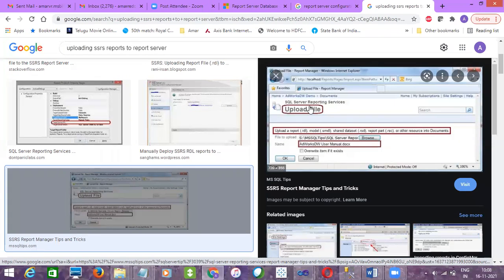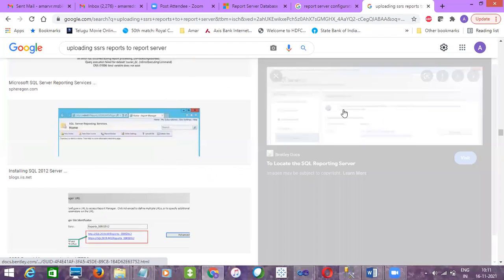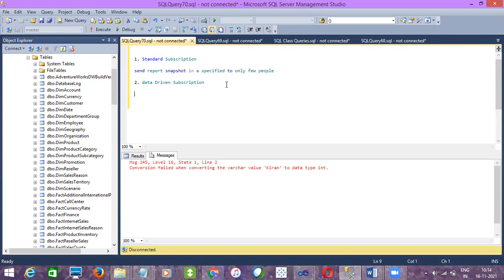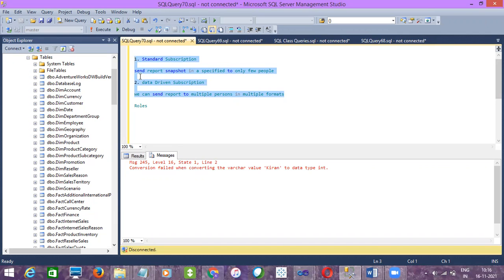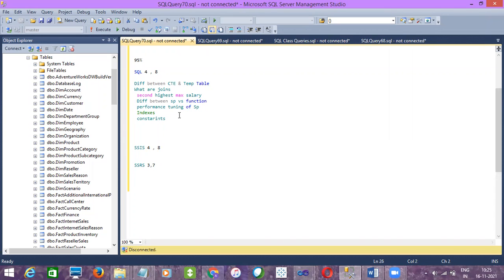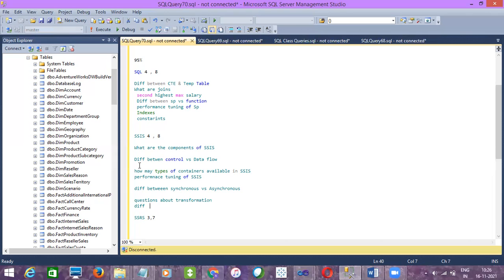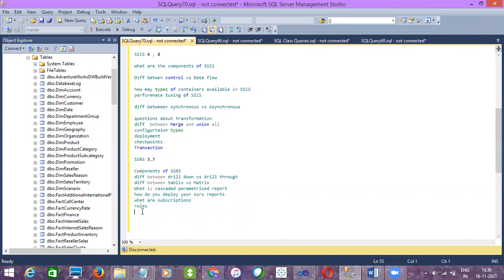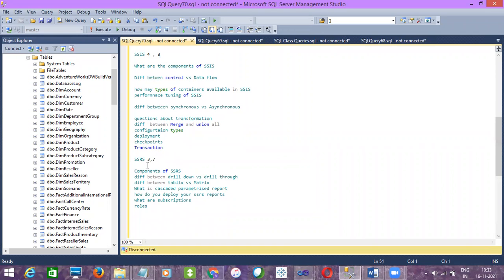SSRS for beginners | SSRS Day 5 part 1